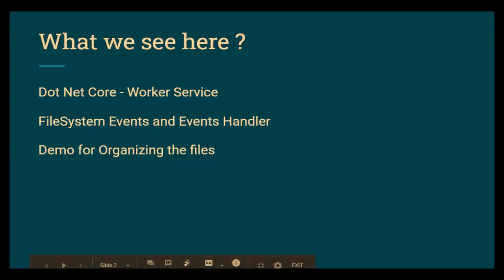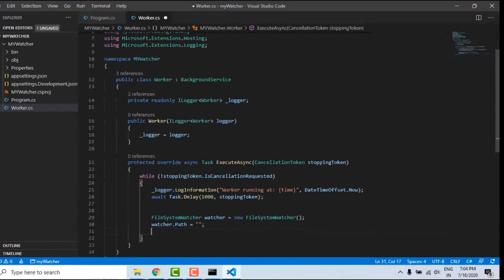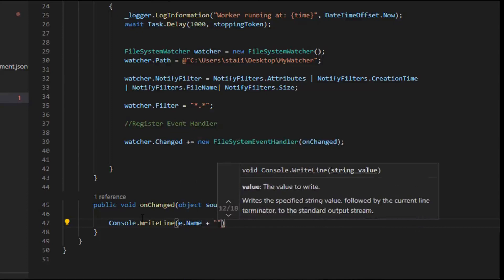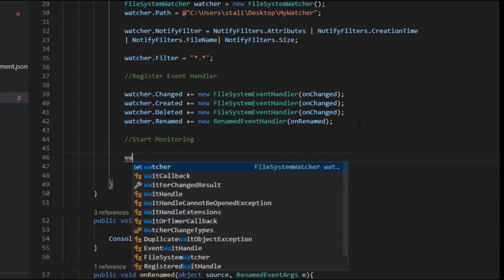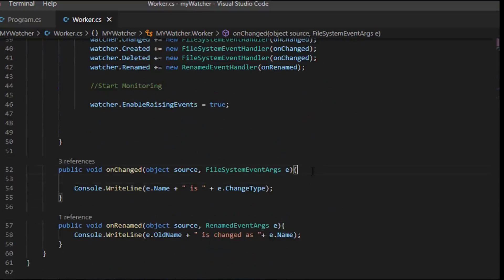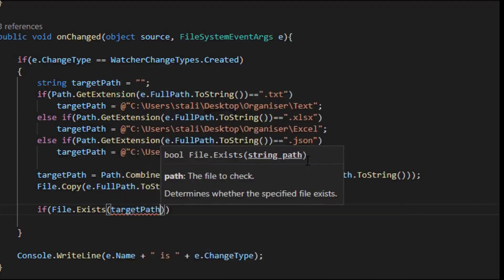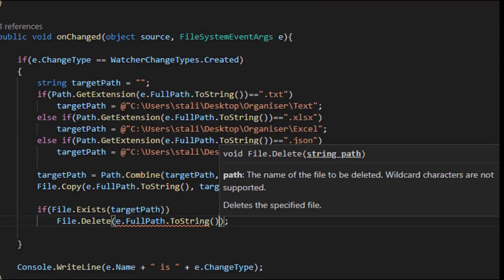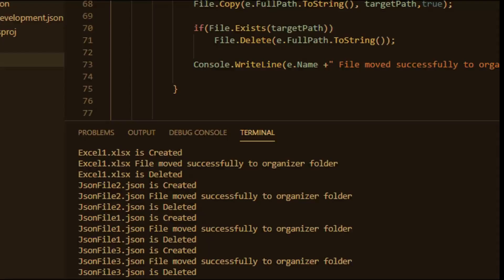Folder watcher in DOT NET Core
File System events monitoring  program in C#.  In this example we have used Dot Net Core worker template for creating the background service program for monitoring files inside the watcher folder.

Events are like

Create
Change
Delete
Rename

Reference Link.